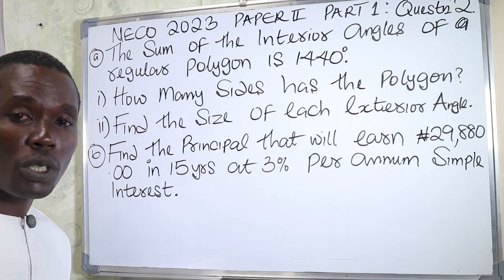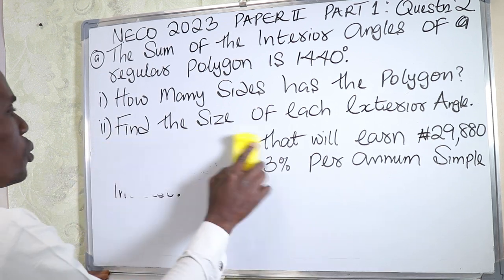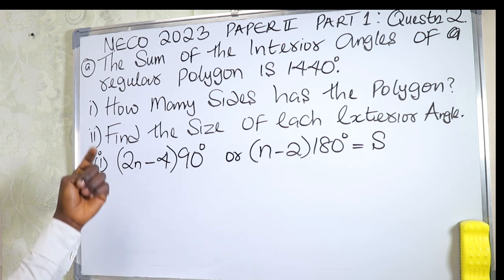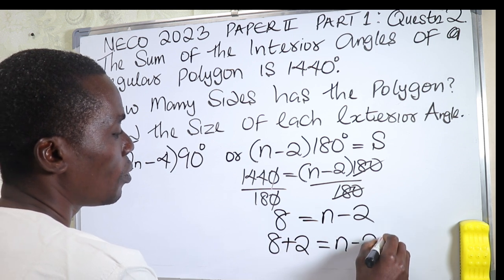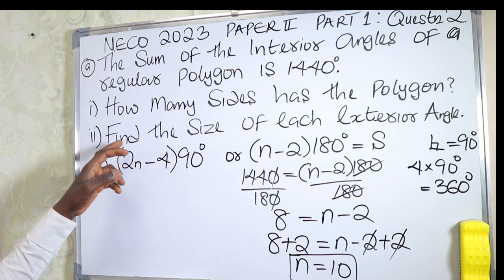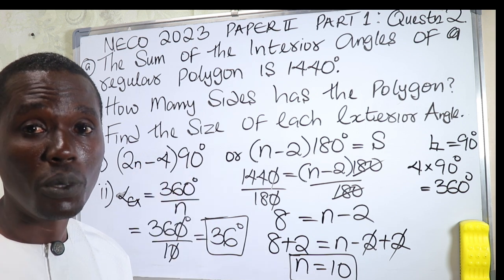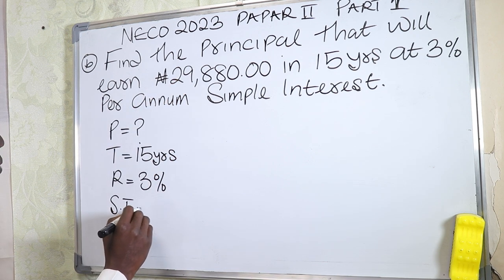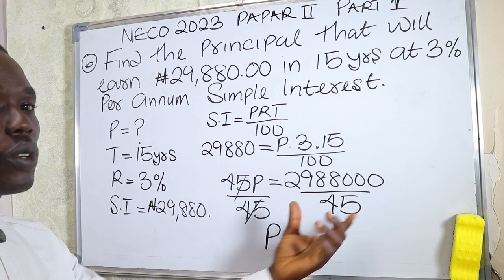How to Find the Sides of a Regular Polygon & Simple Interest NECO SSCE 2023 Paper 2 Q. 2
How to Find the Sides of a Regular Polygon & Simple Interest NECO SSCE 2023 Paper 2 Q. 2 @freemathsvideos  FRENCH AND SPANISH Subtitled.

Are you struggling with regular polygon and simple interest problems? This video will guide you through the steps to solve these types of questions, using a specific example from the NECO SSCE 2023 Paper 2 Question 2.
We'll cover the properties of regular polygons, how to calculate the interior and exterior angles, and how to apply simple interest formulas to real-world problems. Whether you're preparing for your upcoming NECO exams or just want to improve your math skills, this video will be helpful.

ABOUT THIS CHANNEL:
On this Channel we will present:
1. Mathematics topics for Olympiad Maths Competition, GCSE, SAT students
2. Mathematics topics for senior secondary school
3. Mathematics topics for university students
4. Solve Mathematics past questions etc.